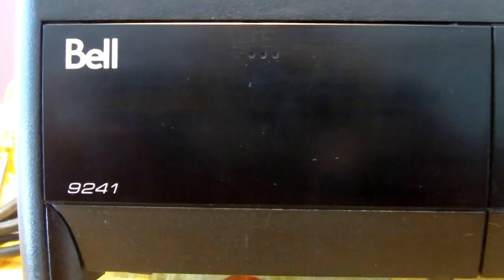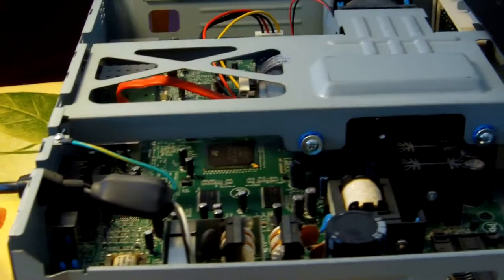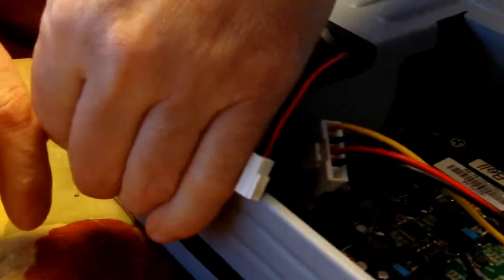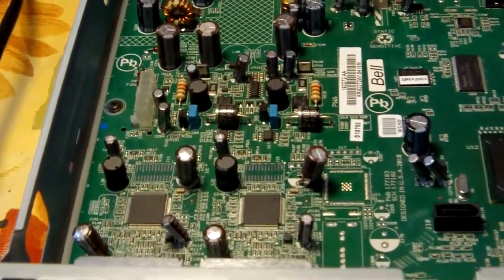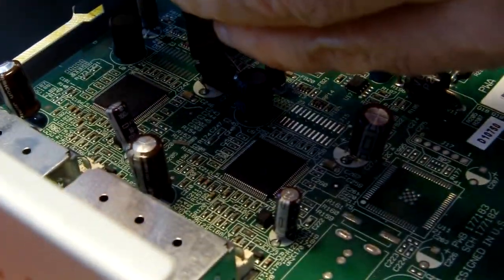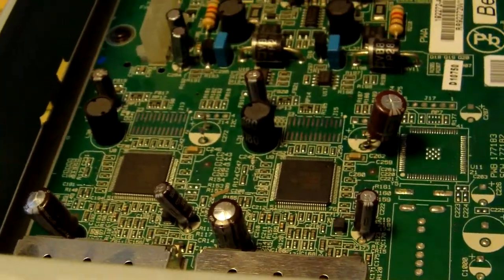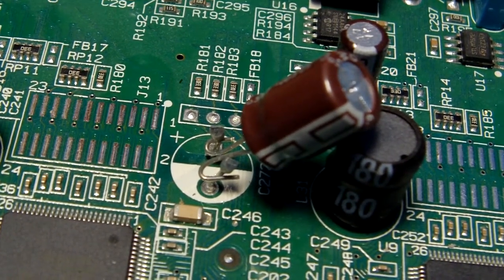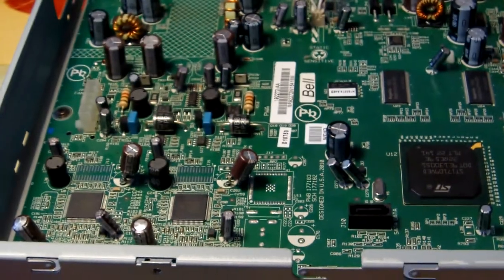Changing Capacitors the Fast and Easy way.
An easy way of Replacing Capacitors without having to remove the Main Board.Removing the Main Board can take lots of time or can be very difficult in some cases.This was done on a Bell 9241 Satellite Receiver as an example.One thing I forgot to mention is to flip the Receiver upside down and tapping it from bottom without the top cover to make sure no debris is left on the Board once all is done.